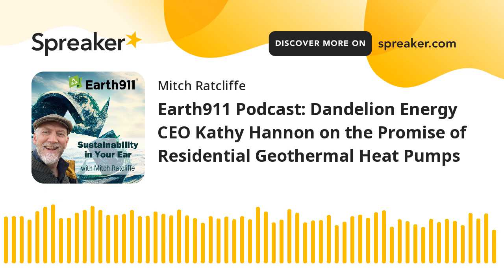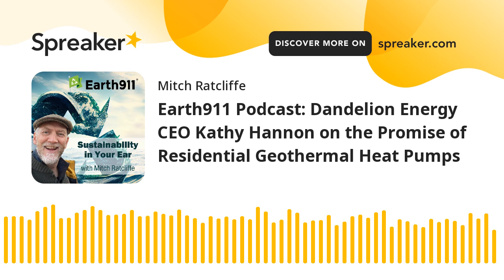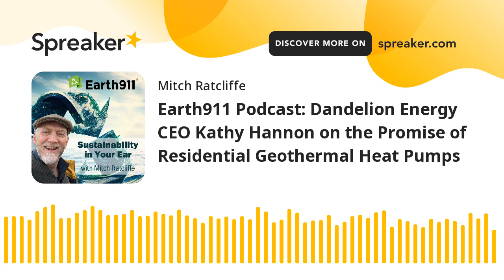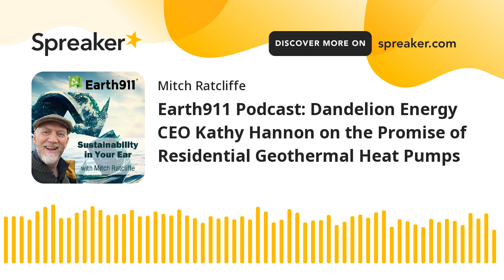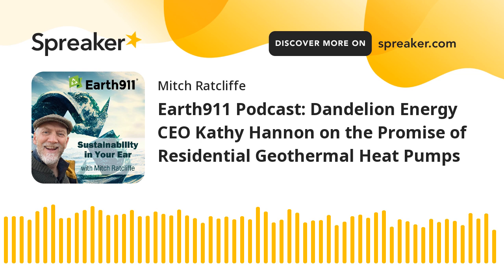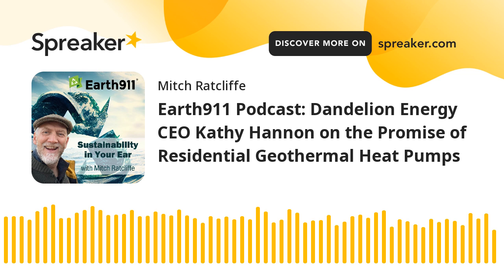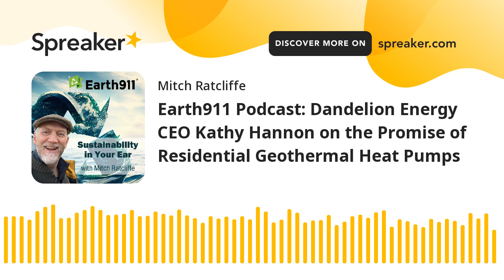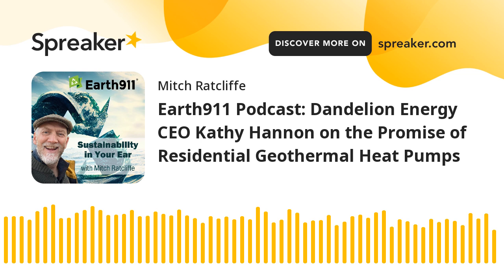Earth911 Podcast: Dandelion Energy CEO Kathy Hannon on the Promise of Residential Geothermal Heat Pu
Kathy Hannun, president and cofounder of Dandelion Energy, introduces an untapped heating and cooling capacity source for homes -- geothermal energy. Typically associated with high temperatures and geologically active areas such as hot springs or locations at the intersections of tectonic plates, geothermal heat pumps tap into the consistent year-round temperature of Earth’s outer crust to maintain a comfortable home environment. Dandelion emerged from Google X Lab and is transforming the heating and cooling choices available to New York, Connecticut, and Massachusetts homeowners.

The Dandelion Energy system includes a heat pump inside the home and buried pipe systems, called ground loops, that transfer heat to or from the building. Geothermal technology is more efficient, cost-effective, and environmentally friendly than traditional furnaces, offering lower operating costs and reduced environmental impact. Kathy shares how the company started and its partnerships with utilities in the Northeast that are embracing geothermal to preserve their business and cut the peak energy demands that tax the power grid and increase emissions during high-demand events like cold snaps and heatwaves. You can learn more about Dandelion Energy